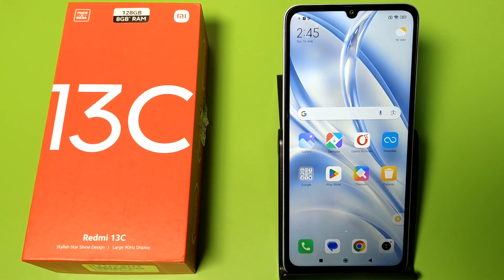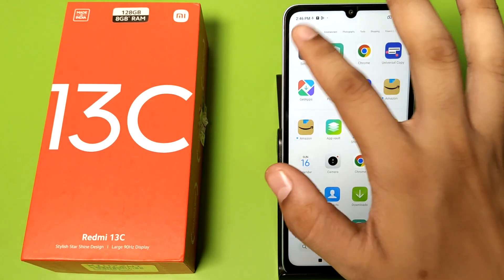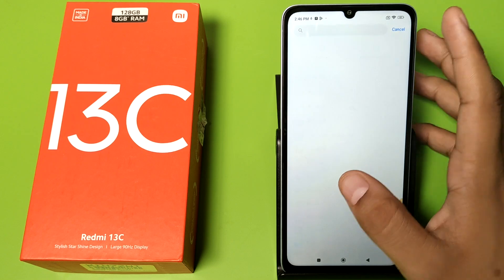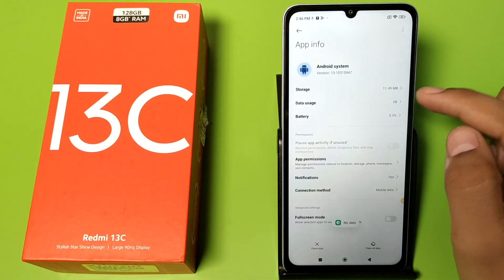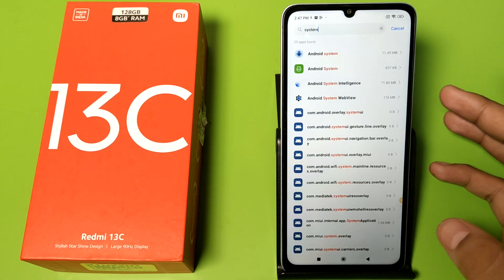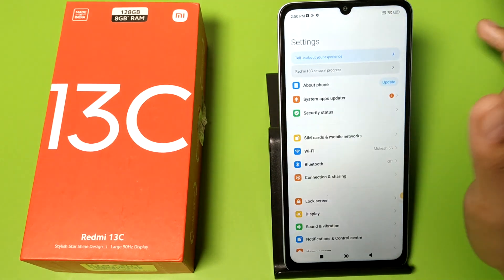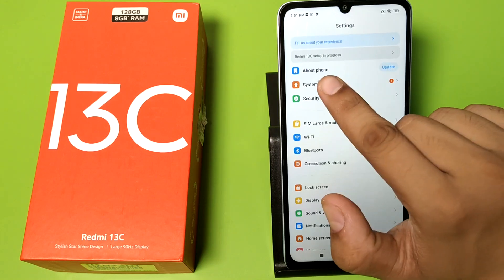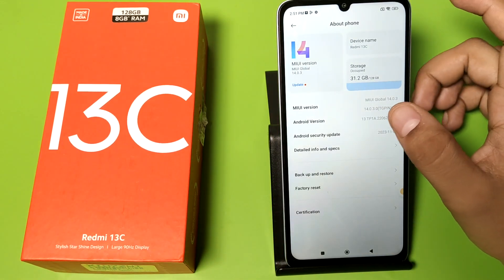Redmi 13c Fix Hanging Problem | How To solve Hanging Problem on mi redmi